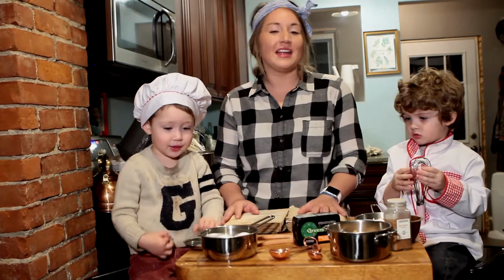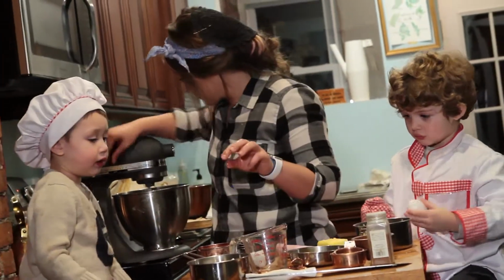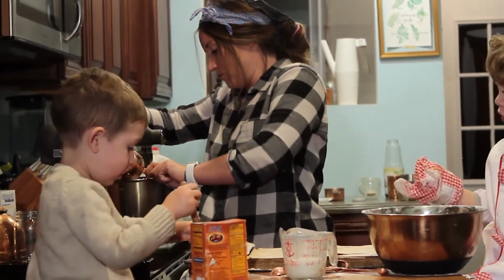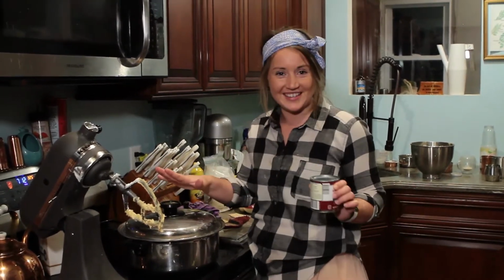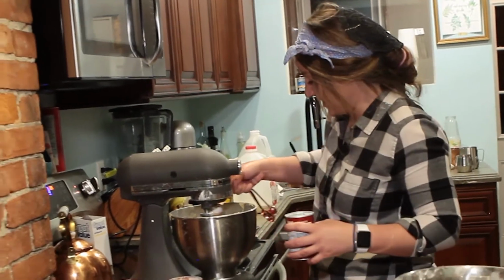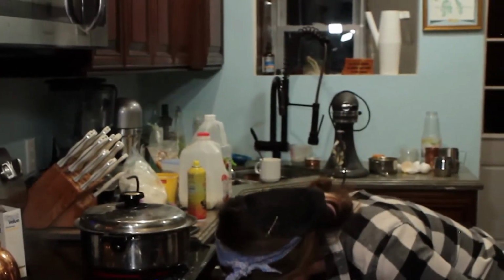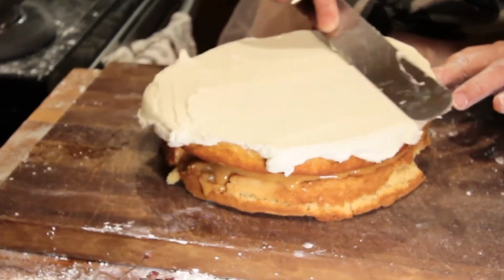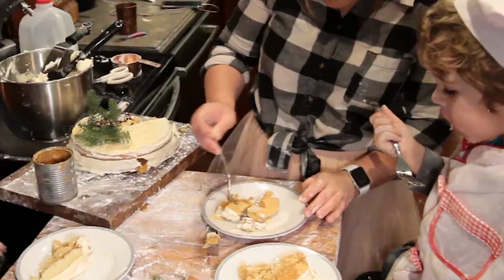Beckham Bakes Prince of Wales Cake EPISODE 002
Welcome to Episode 2 of the First Belizean Fusion Cooking Show with your host Mrs. Eden Claire. Straight from my kitchen in Nappanee, indiana, to your computer wherever you are - this second episode features the Prince of Wales Cake.